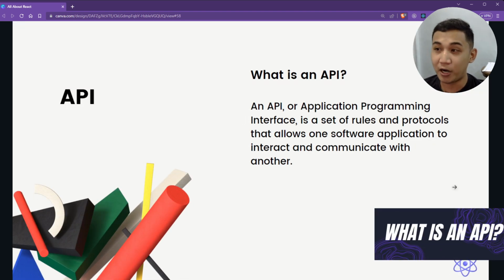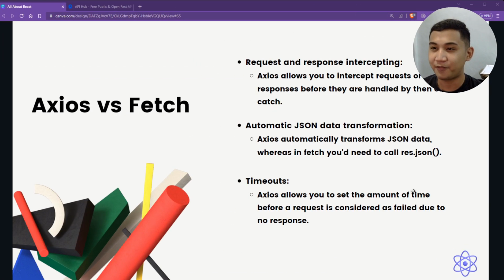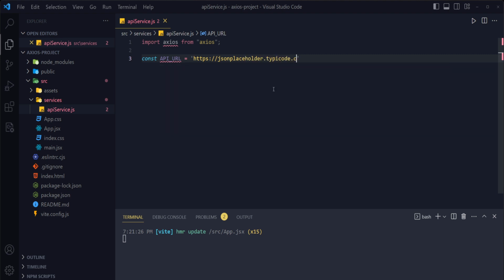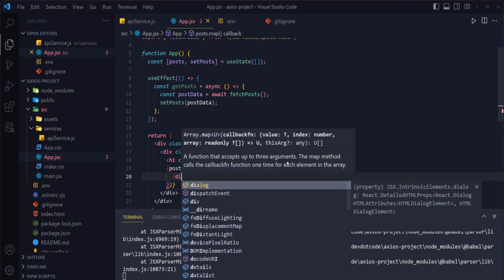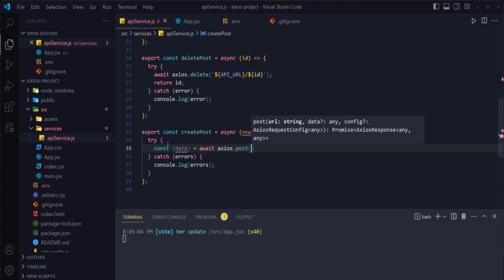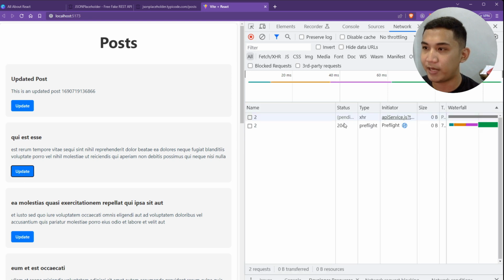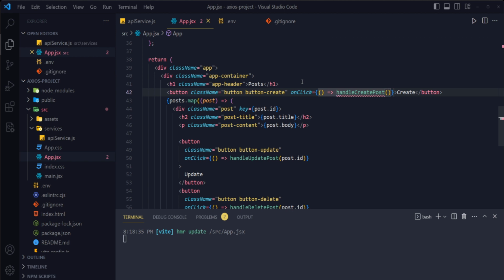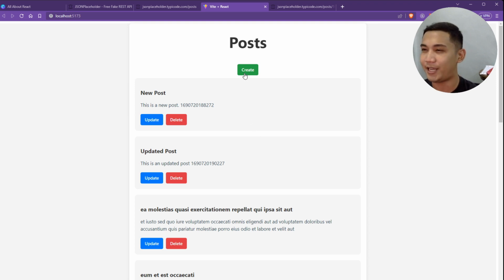How to use Axios in React (API Tutorial + Post Feed Project)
🔥 Welcome to your comprehensive guide on "How to Use Axios in React (API Tutorial + Post Feed Project)". 💻 In this video, we dive deep into the world of React, explore the use of Axios for efficient HTTP requests, and even build an exciting Post Feed project together!

If you're a developer aspiring to master React or a professional looking to boost your skillset, this tutorial is the perfect fit for you! We cover topics ranging from basic API calls using Axios, handling promises, and even the intricate details of implementing Axios within a React project. And that's not all! We wrap up our learning journey with a practical Post Feed project, implementing the knowledge we've gained, ensuring you have a real-world, practical understanding of the concepts. 🌐💡

Remember, React, Axios, API Calls, and Post Feed Projects are no longer tech buzzwords but essential skills every developer should have. So, buckle up and start your learning journey with us today. Let's decode the world of React and Axios, one line of code at a time! Happy coding! 💡💻🚀